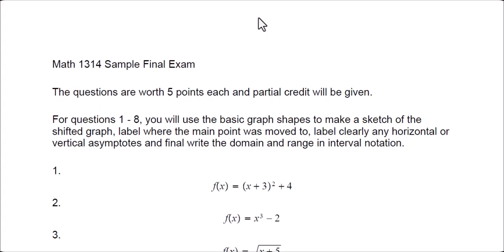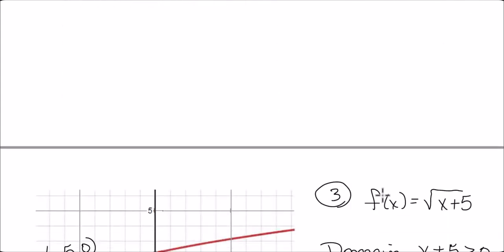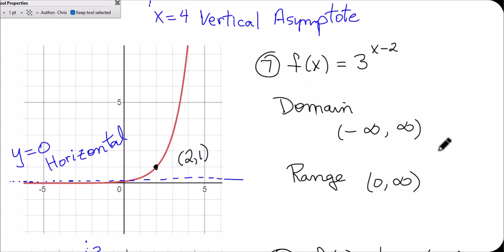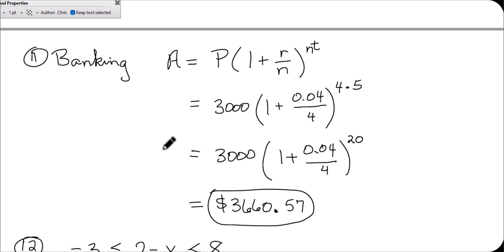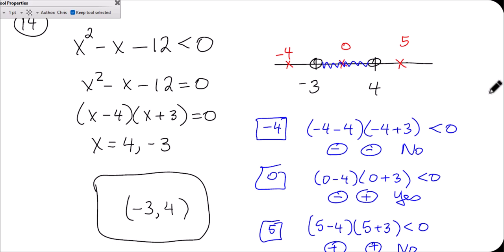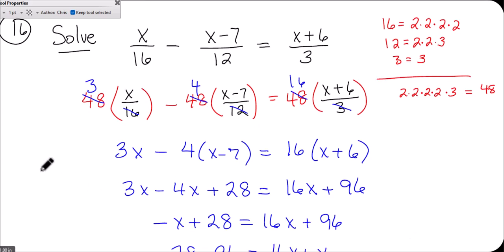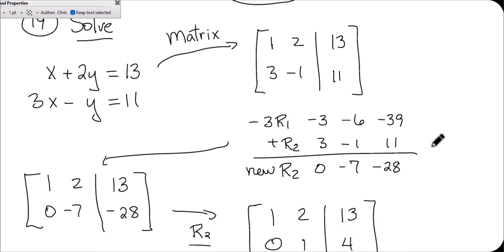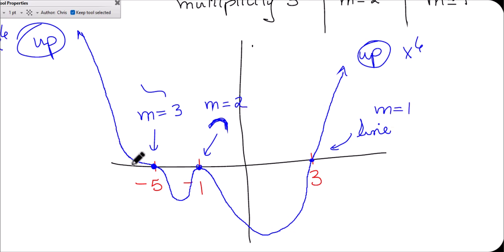Math 1314 Final Exam Review